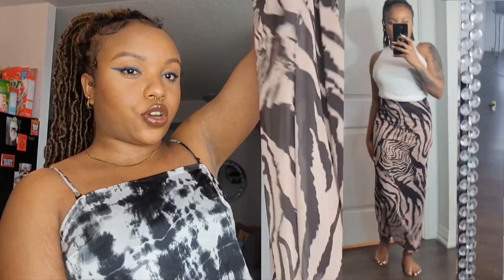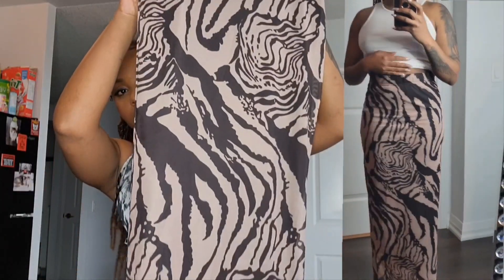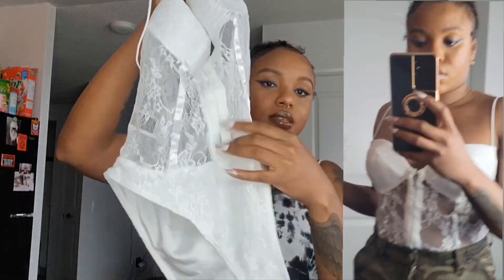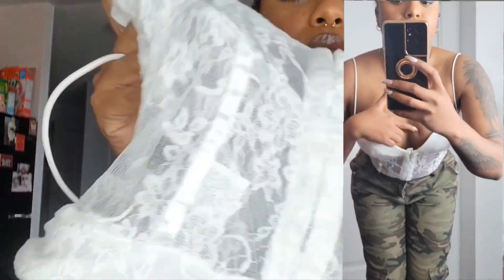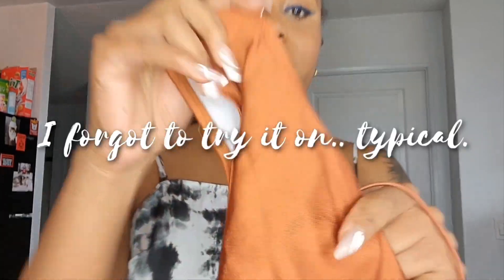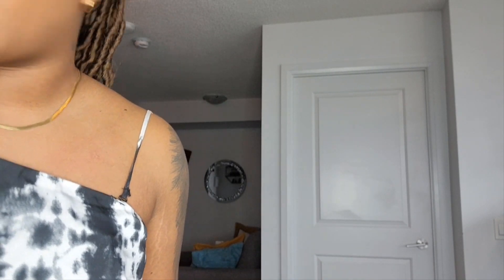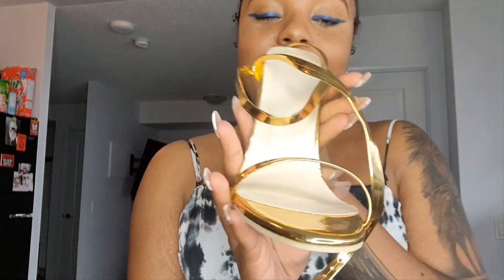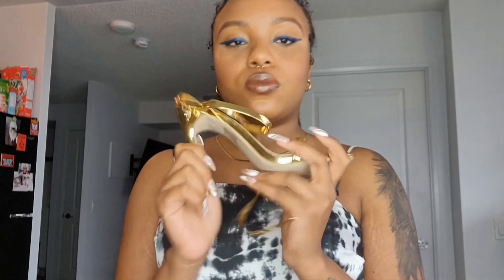SHEIN TRY ON HAUL! | LADONNA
Hey bestiesssss! I went shopping on SHEIN! let's try some clothes on together.

TURN ON YOUR POST NOTIFICATIONS SO YOU CAN BE THE FIRST TO KNOW WHEN I POST 😬